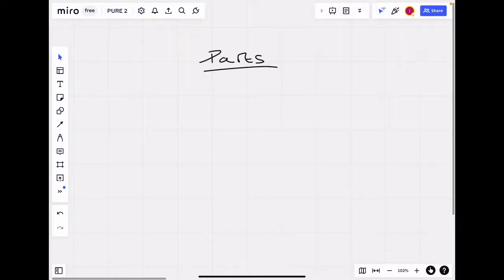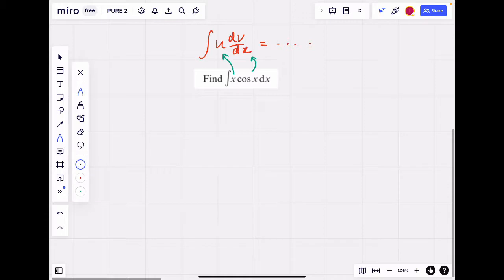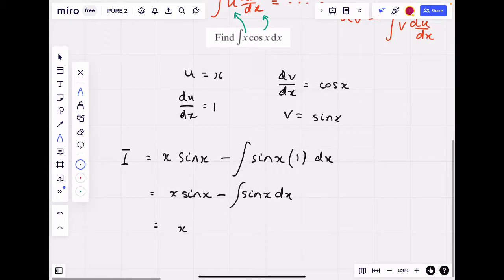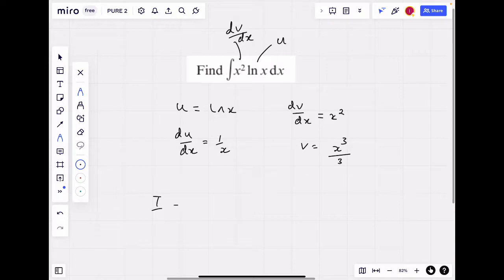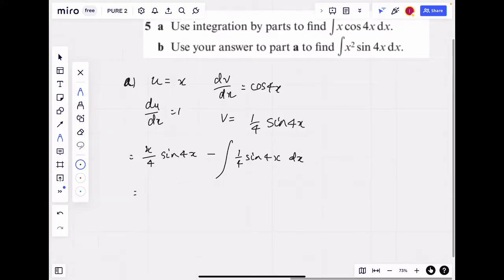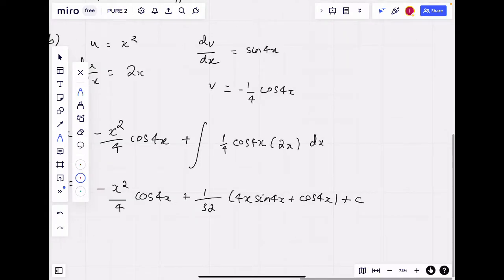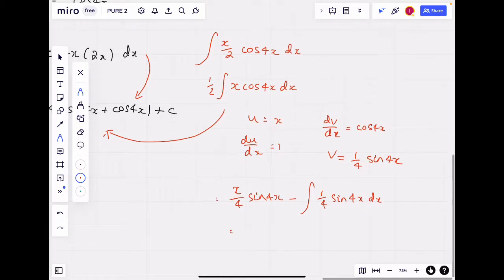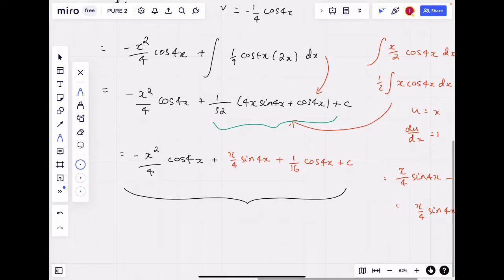Integration by Parts